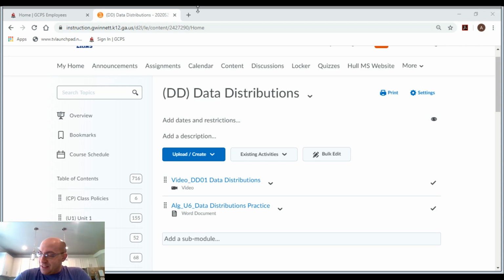Video_Week 2 Algebra DLD Wednesday Assignments